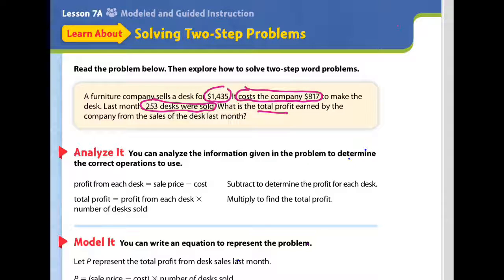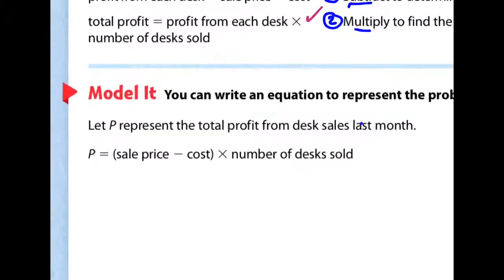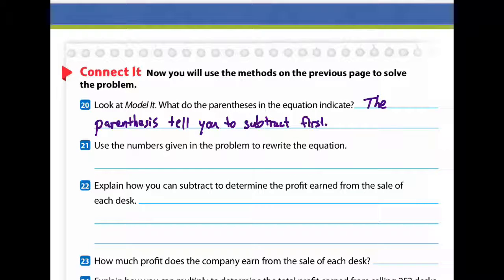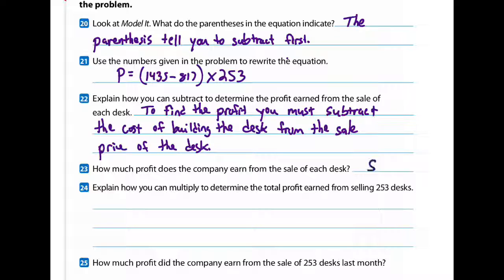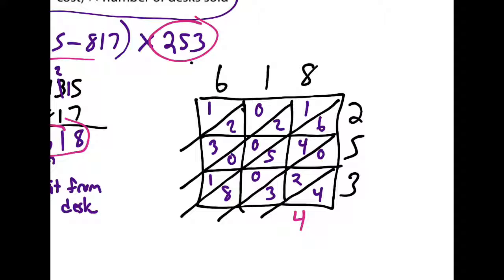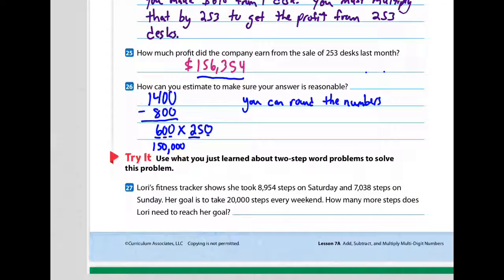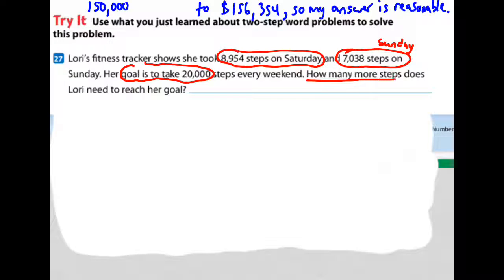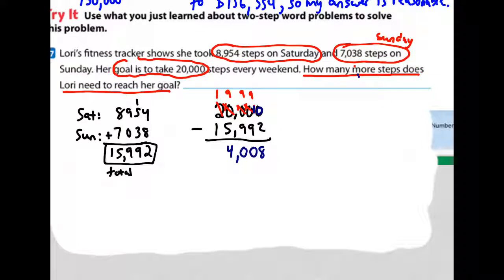Romanyshyn, Lesson 7a Day 3